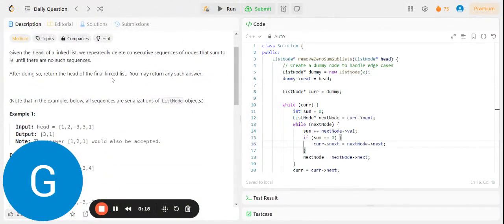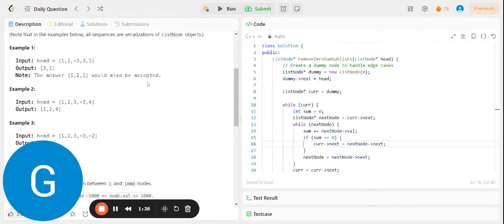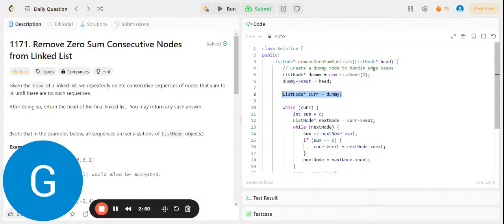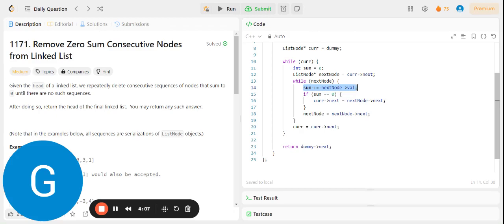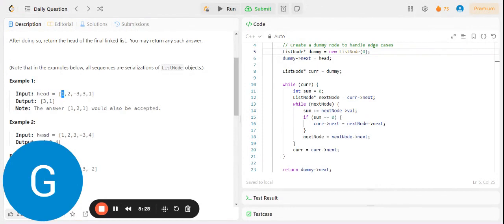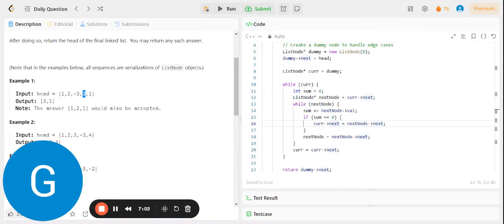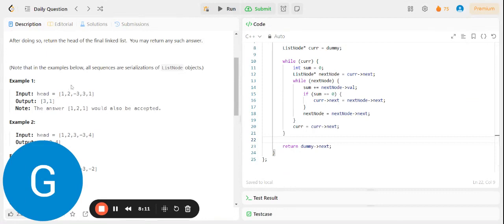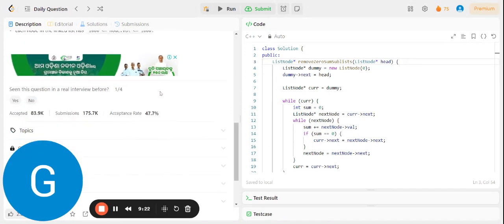LEETCODE PROBLE OF THE DAY||LINKED LIST||MADE EASY UNDERSTAND||MARCH 12||TODAY||REMOVE NODE SUM ZERO